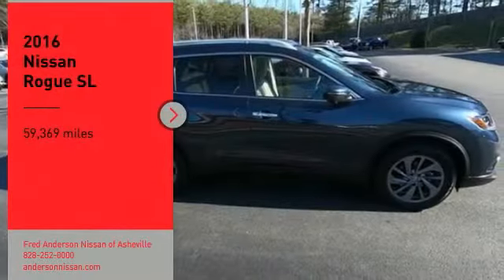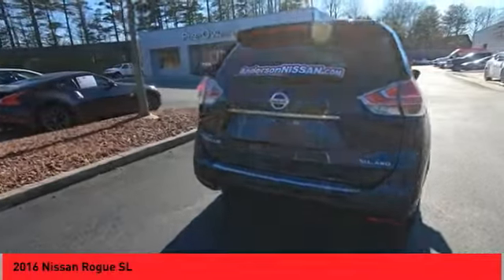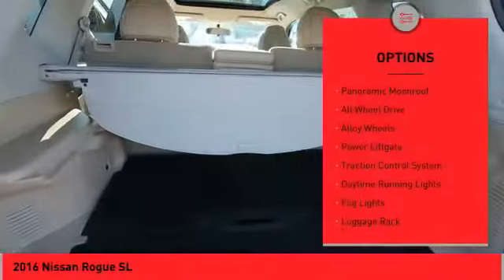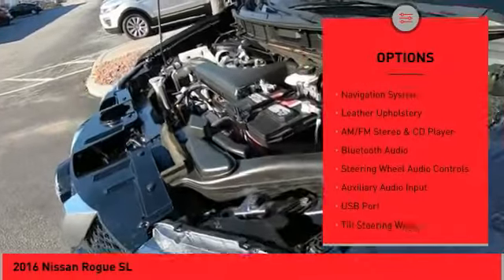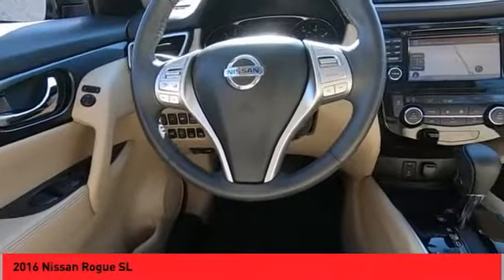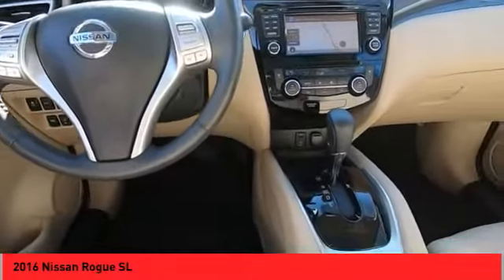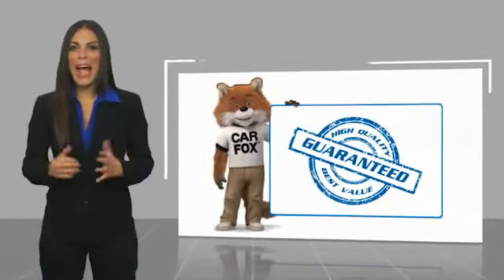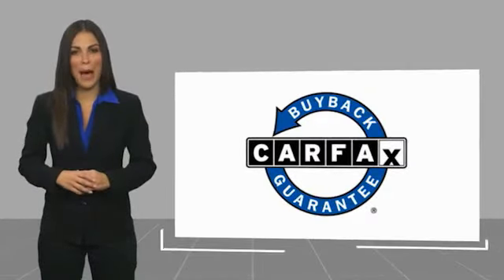2016 Nissan Rogue Asheville NC MW214311A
2016 Nissan Rogue SL

Recent Arrival! **Available at Fred Anderson Nissan of Asheville. Call us today at **, *Still Under Factory Warranty**, * FREE OIL CHANGES!, LOCALLY OWNED AND SERVICED!, FULLY SERVICED!, TWO KEYS!, NEW WIPERS!, Navigation, Sunroof, Heated, Leather, Memory Seats, Alloy Wheels, Dual Power Seats, Premium Bose Sound, Bluetooth, Keyless Entry, Back Up Camera. **Available at Fred Anderson Nissan of Asheville. Call us today at ** 2016 Nissan Arctic Blue Metallic Rogue SL AWD CVT with Xtronic 25/32 City/Highway MPG Odometer is 1633 miles below market average!Awards: * 2016 KBB.com 10 Best SUVs Under $25,000Welcome to Fred Anderson Nissan of Asheville - We are so happy you are here! Whether you stopped by because you are looking for a reliable, honest Nissan dealership in NC, or you are just browsing for your next dream car, we are ready and willing to do whatever we can to help make your experience a truly exceptional one. We work with over 30 different lenders to ensure you get the best deal! To get a quote please come visit us, call at , or go One of our representatives will get you the information you want. Do you prefer email, phone or text? Just let us know. We are proud to serve our neighboring customers in Asheville, NC, along with our customers throughout the Black Mountain, Mars Hill, Weaverville, Waynesville, Hendersonville, Marion, Greenville and Spartanburg areas. Our # 1 goal is to help you find the vehicle you love at a price you can afford wrapped in a deal you do not want to walk away from. Anderson Automotive Group is a family owned and operated business with locations in North and South Carolina. The group has Nissan, Toyota, and Kia dealerships located in Raleigh, Sanford, Fayetteville, and Asheville NC; Columbia and Charleston SC. With all dealerships known as The Family Store, our business is rooted in family values and structured with several family members serving in key positions.*